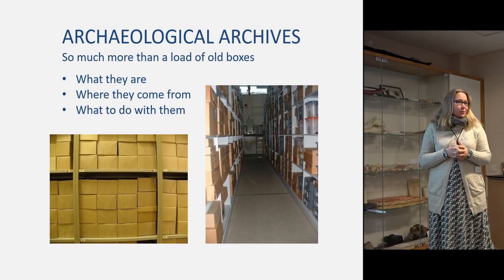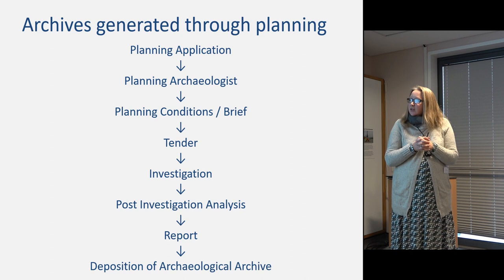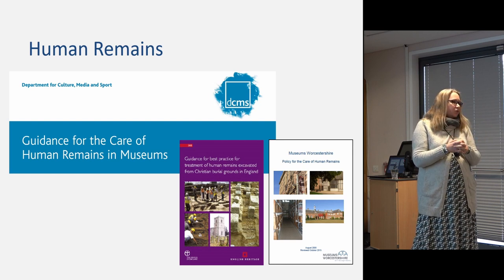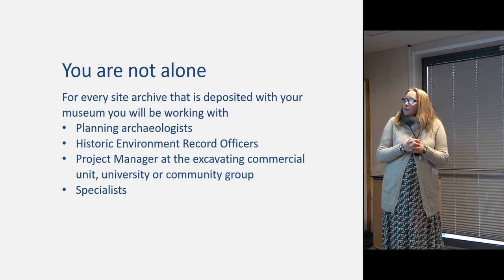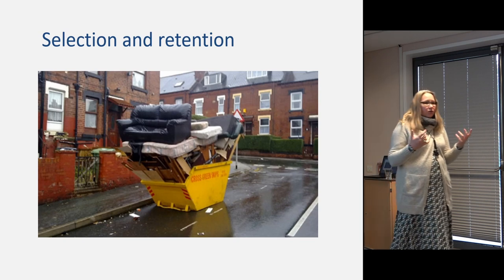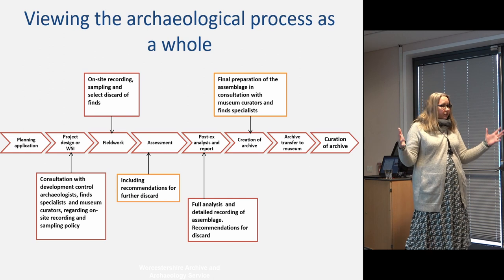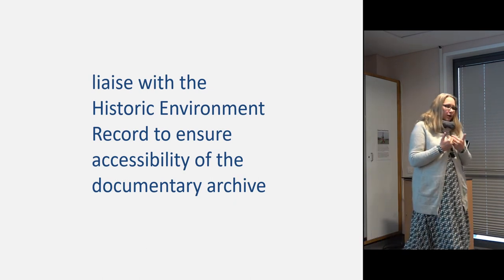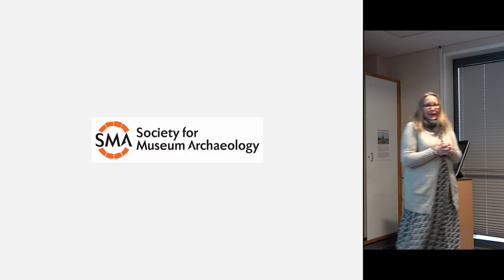How to manage archaeological archives - SMART Workshop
Deborah Fox

(Museums Worcestershire)